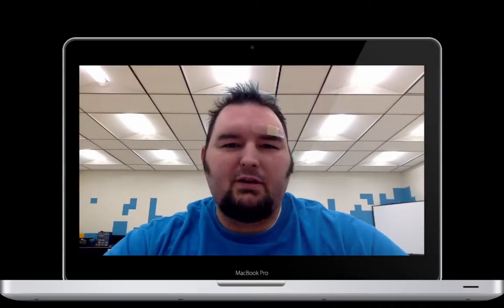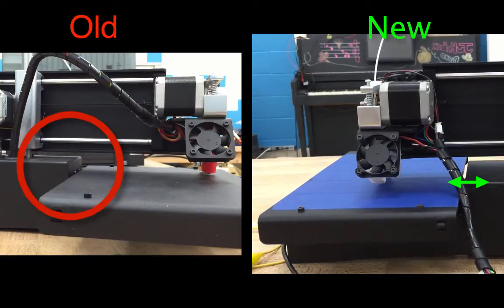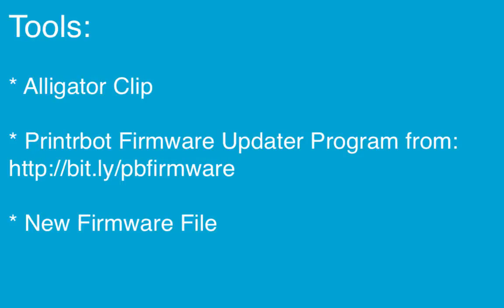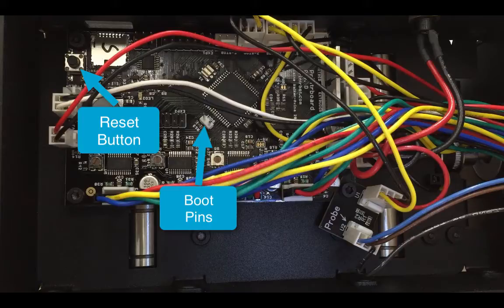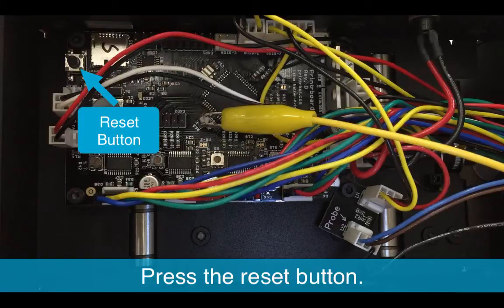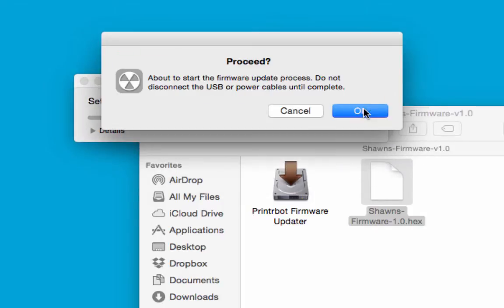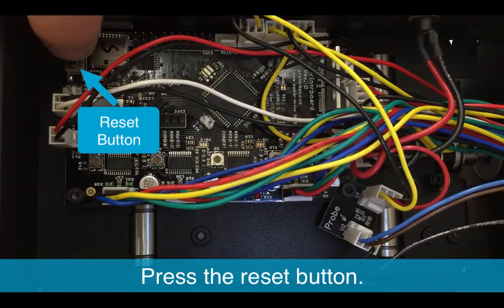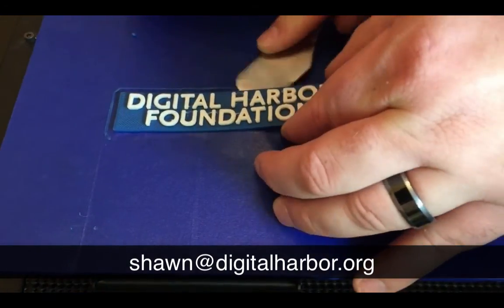Printrbot Simple Metal Firmware Upgrade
In this video, I’m going to walk you through how to upgrade the firmware on your Printrbot Simple Metal.  You really shouldn’t have to do this very often if at all but I thought I would share it just in case.

This should be considered an intermediate or advanced skill so make sure you are comfortable using your printer before trying this.

Now, the reason I originally upgrade my firmware was because I didn’t like how the auto-leveling probe started at the Home X and Home Y position. On some of my printers, the fan would get caught on the printer body and I felt that it would throw off some of the calibrations.  So I changed the firmware so that it would do the first probe point about 20mm from the edge which gave my fan plenty of clearance.

You will need:
* an alligator clip,
* and the new Printrbot firmware that you want to install.

Start by unplugging the power from your printer and sliding the bed towards the power plugs.  Then put the printer on it’s side.

Now plug the power back in to the printer.

Locate the “boot” pins and the reset switch.  The “boot” pins will be two metal pins sticking out of a white mount.

You’ll need to use an alligator clip to connect the two pins together.  Be careful not to touch any other metal on the board.  I find that just one clip across both pins works great and just make sure the other end of the alligator clip is covered so it doesn’t touch anything else.

Now press the reset button.

On your computer, locate the updated firmware and drag and drop it onto the Printrbot Firmware Updater program.  Do NOT LAUNCH THE PRINTRBOT FIRMWARE UPDATER program before this.

If you’ve done everything else in this video, you can just hit Next through the prompts until you see the success screen.

Now remove the alligator clips from the “boot” pins and press the reset button again.  Your new firmware should take effect now.